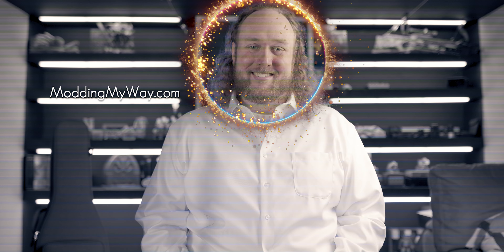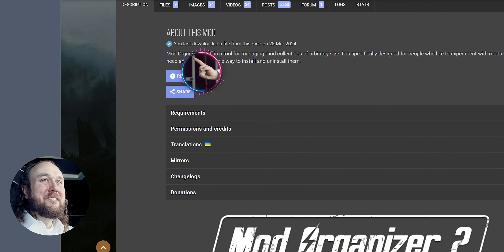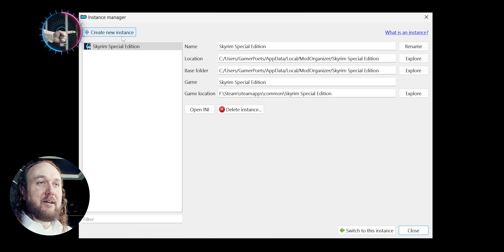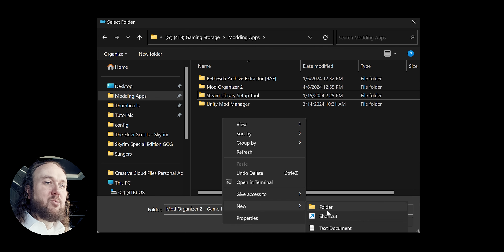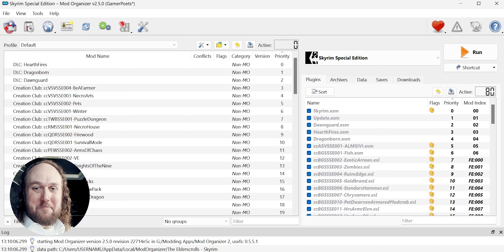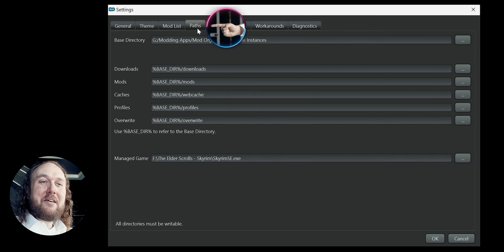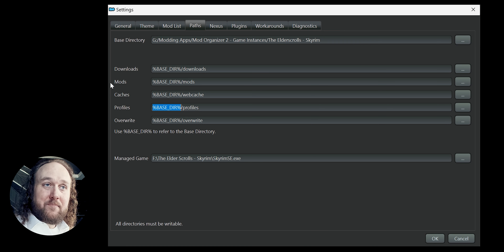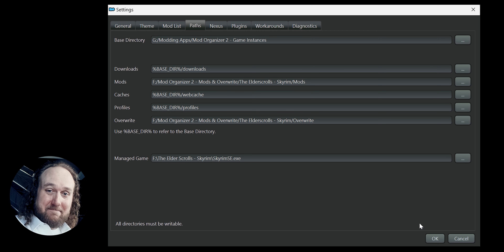Mod Organizer 2: The Ultimate Setup Guide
Video Navigation
0:00 Intro
0:12 Requirements
0:56 Installation
1:42 Game Instance Setup
3:13 Manual File Updates
3:52 My Personal Settings